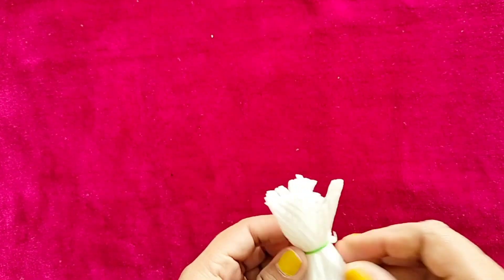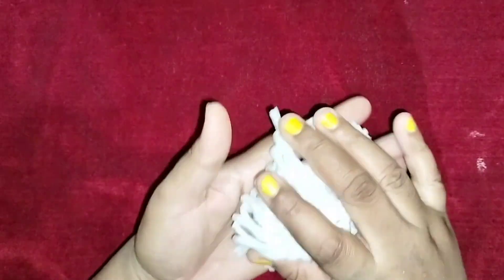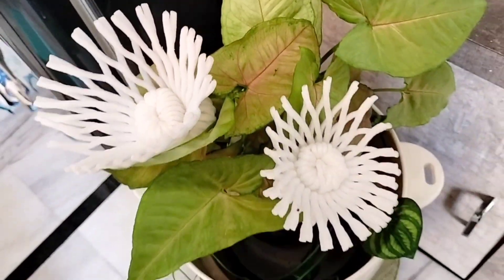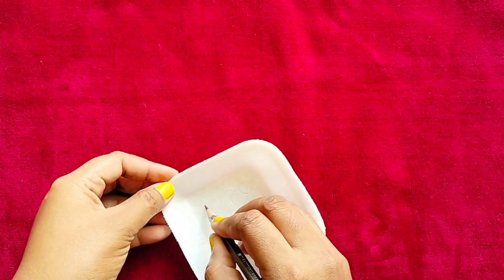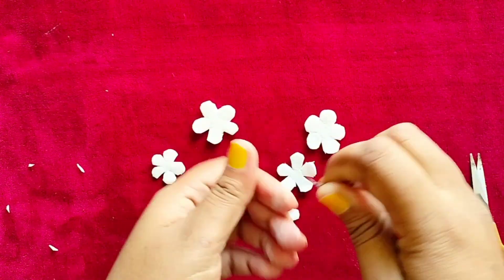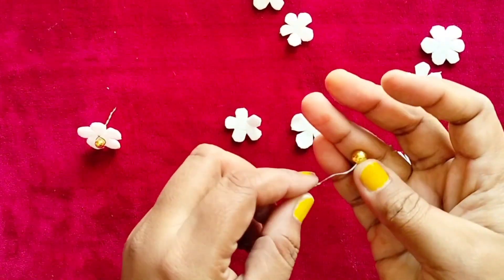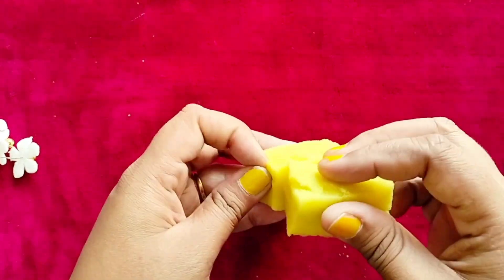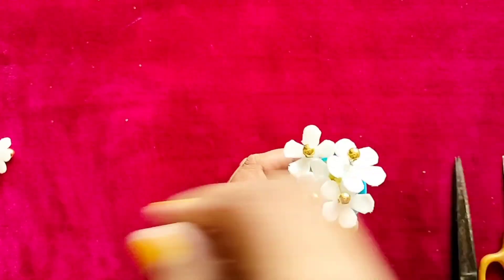fruit foam sheet reuse ideas||paper plates reuse ideas||flower making ideas